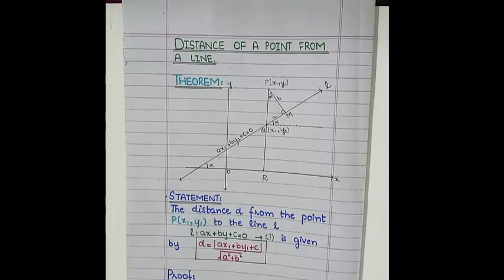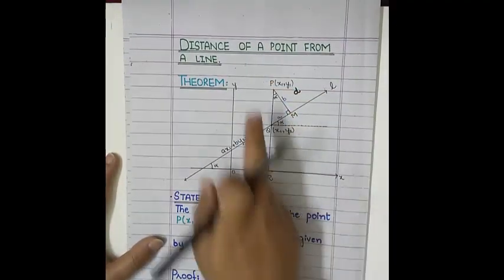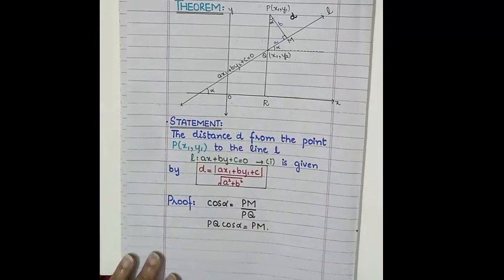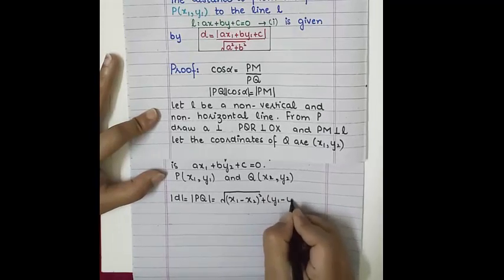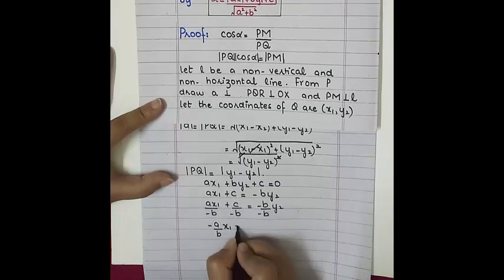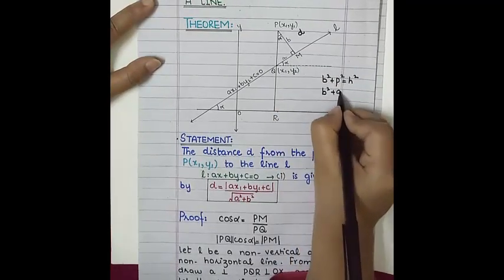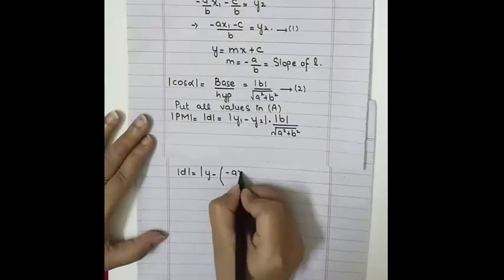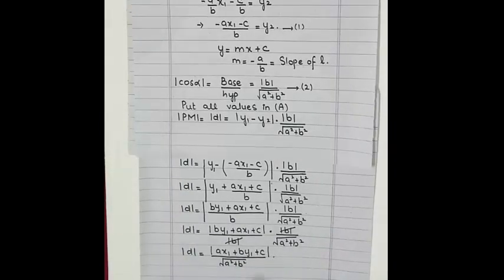DISTANCE BETWEEN A POINT AND A LINE| ANALYTIC GEOMETRY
The distance from a point (X , Y) To a line l is proved in the video watch completely

Link for altitude of a triangle are concurrent proof

Concurrency of three straight lines examples

condition of concurrency of three straight lines

 Two point form of equation of a straight line

converting from standard form to slope intercept form